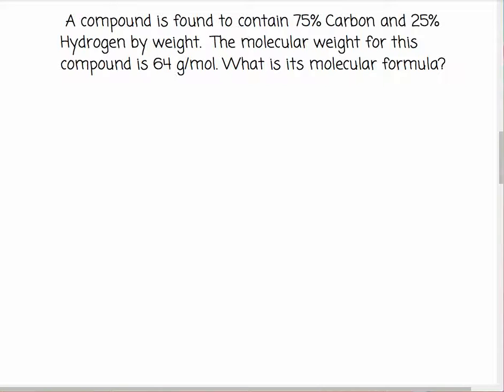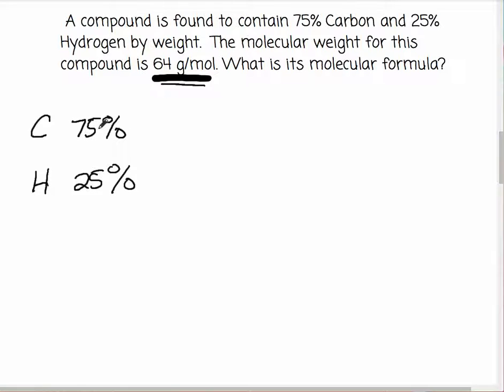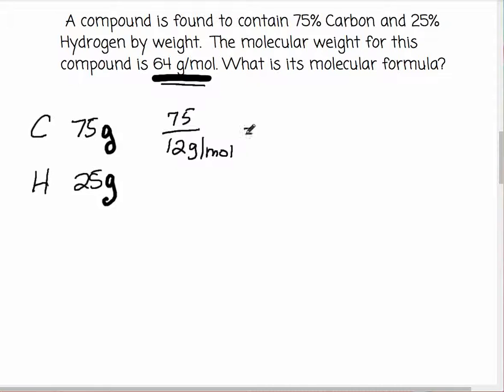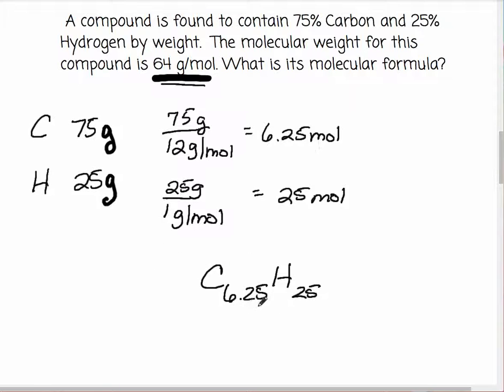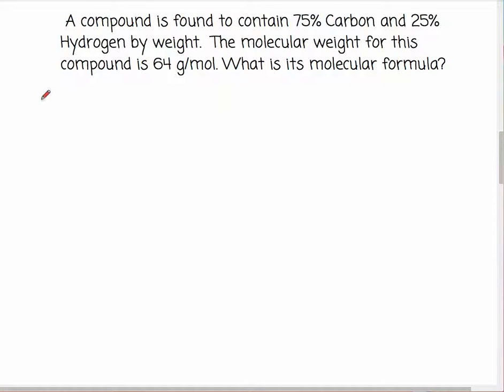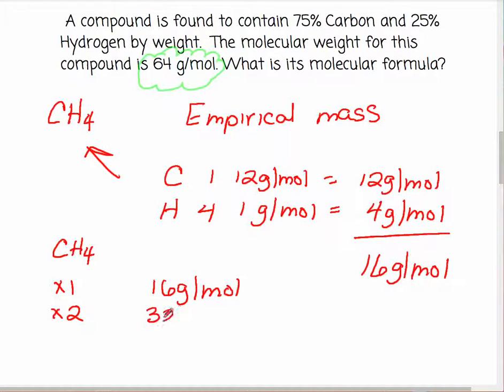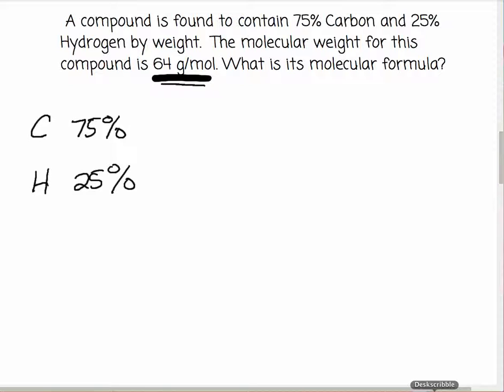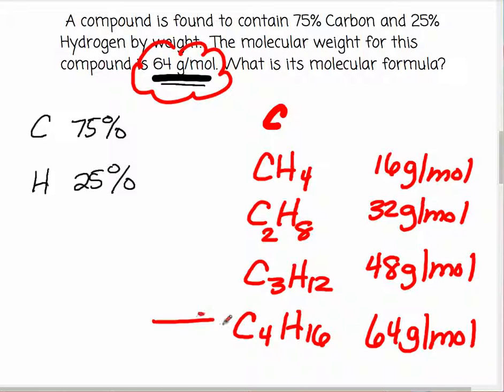5 421 75% C and 25% H molecular formula of 68 g:mole